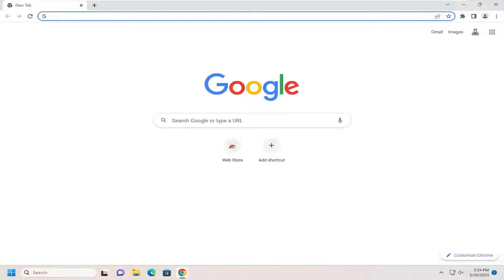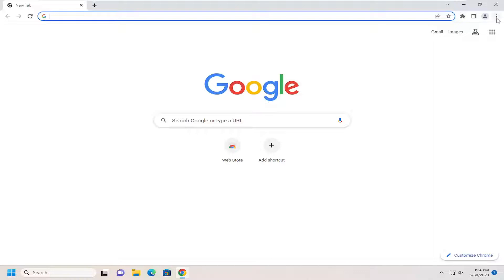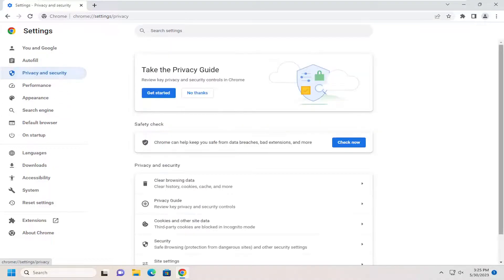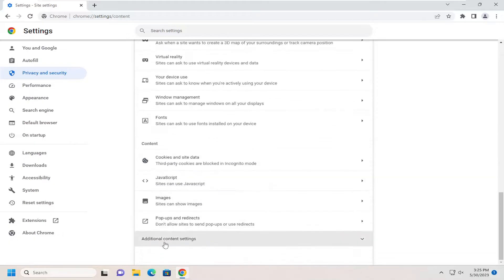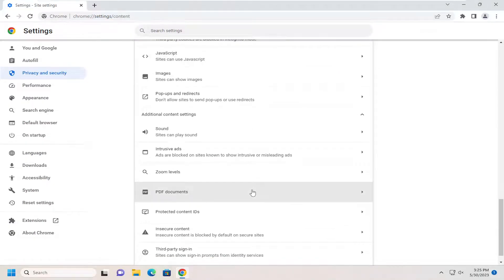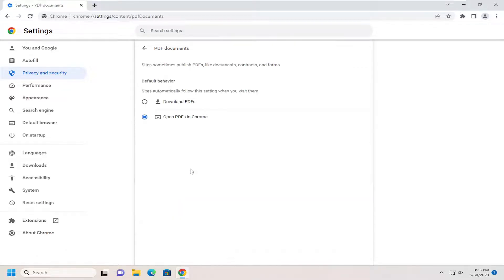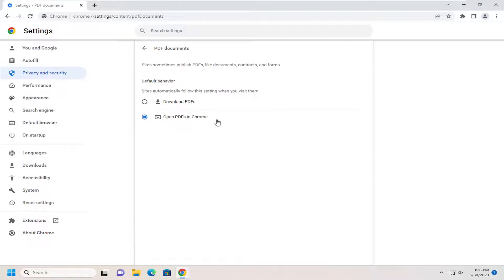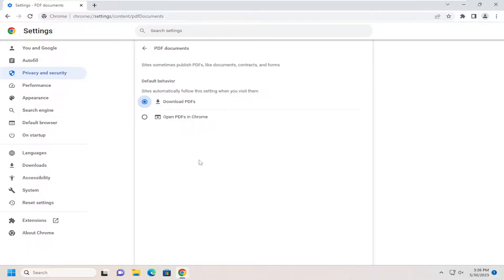How to Enable and Disable the Chrome PDF Viewer [Guide]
Google Chrome's built-in PDF file viewer is turned on by default. It is convenient if you want to view PDFs as quickly as possible, but if you prefer to download copies of PDF files, you can turn off the Chrome PDF viewer to make those downloads happen automatically.

Issues addressed in this tutorial:
enable disable chrome pdf viewer
how to enable and disable the chrome pdf viewer
how to enable pdf viewer in chrome
how to disable chrome pdf viewer
chrome enable pdf viewer
how to disable chrome pdf viewer in windows 10